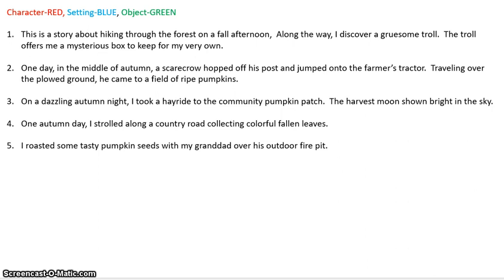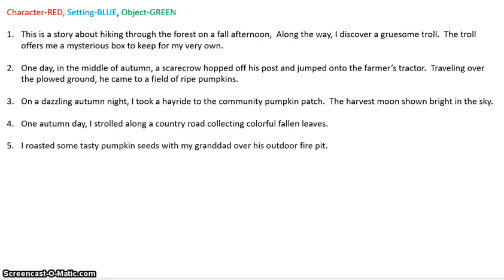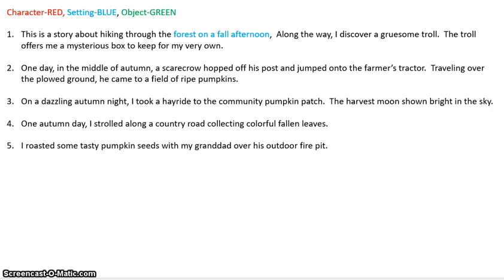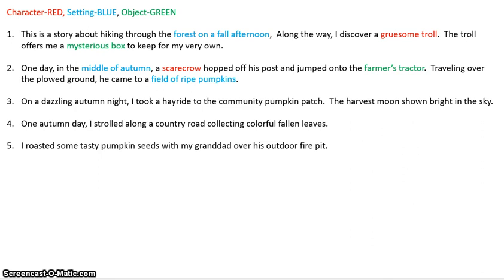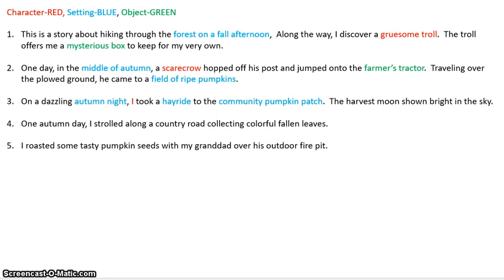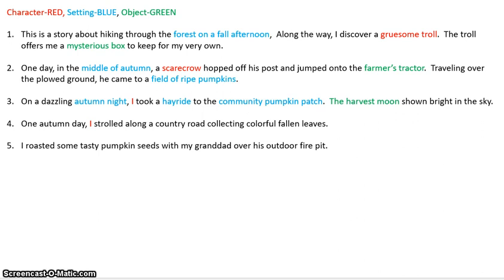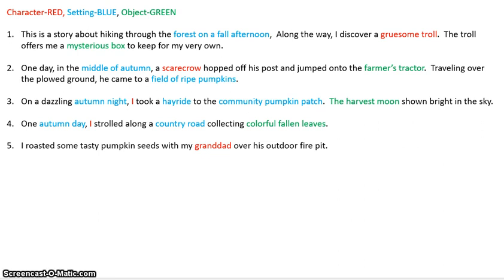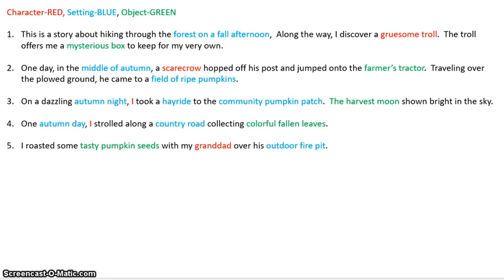Story Critical Elements